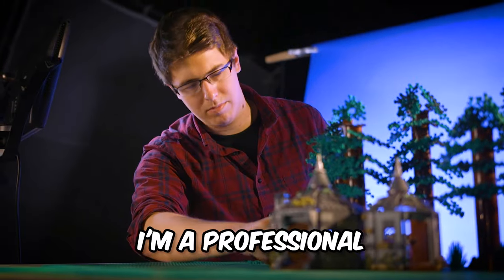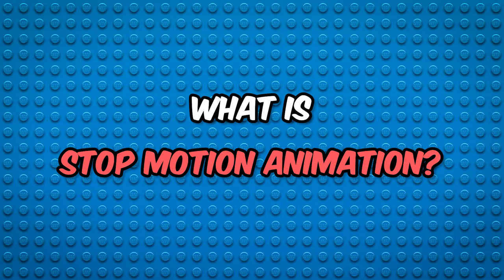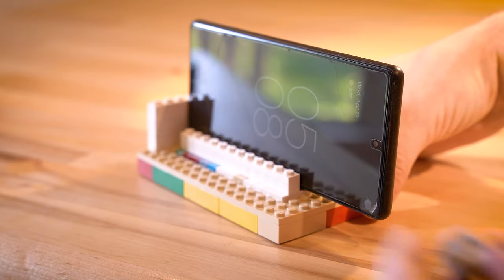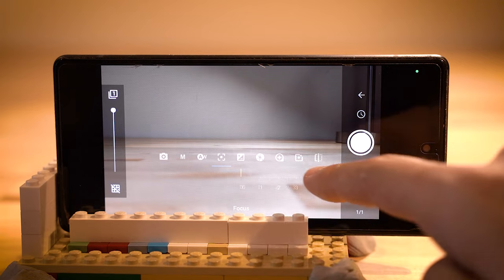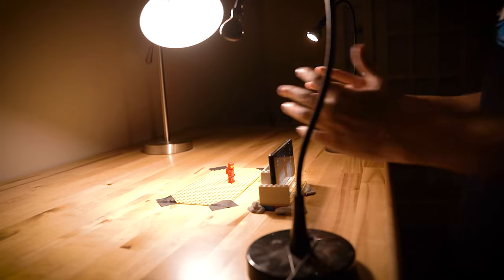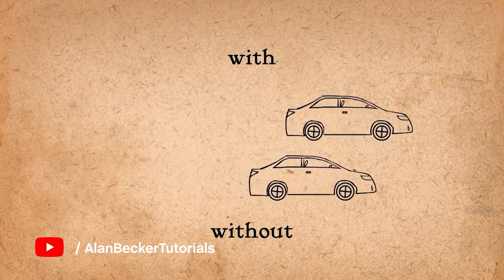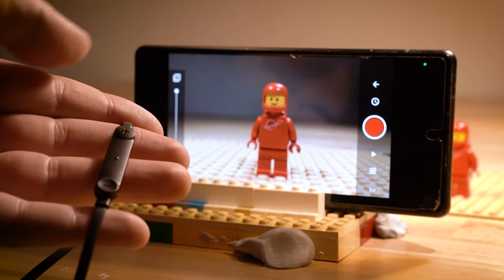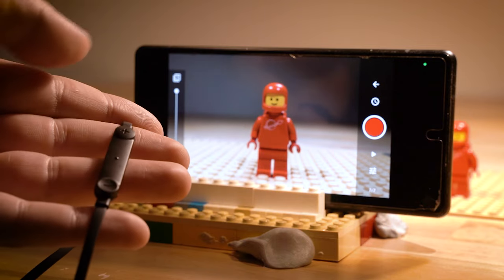Beginners Guide to LEGO Stop Motion Animation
How to make your own stop-motion LEGO Brickfilms for beginners! More in-depth tutorials coming soon, let me know what you'd like to learn!

Chapters
0:00 Intro
1:36 What is Stop Motion?
2:03 Getting Started
3:20 Adjust App Settings
4:45 Preventing Light Flicker
5:43 The Animation Process
6:55 Ease In Ease Out
8:01 Using Remote Trigger
8:30 How to animate a walk cycle
9:56 Practice makes perfect
10:58 Outro